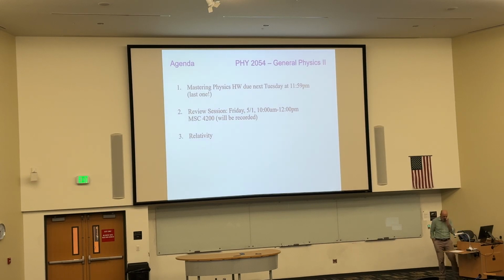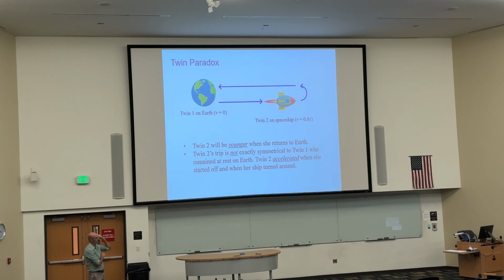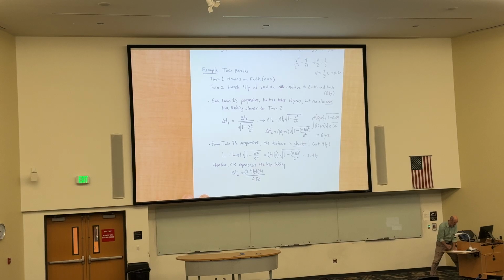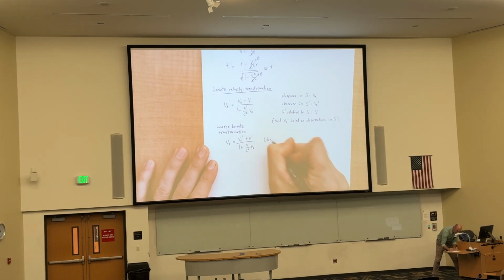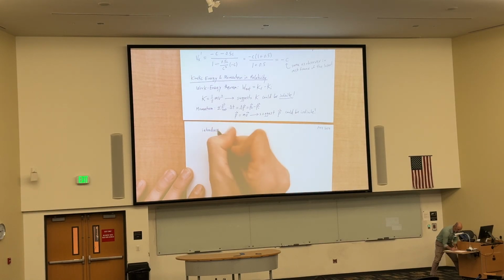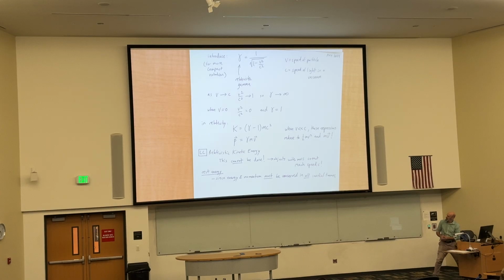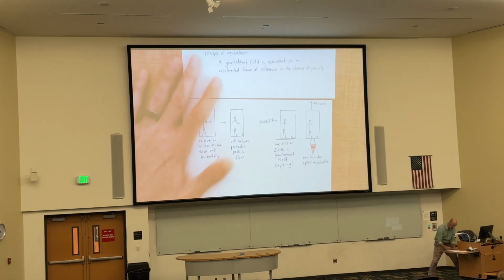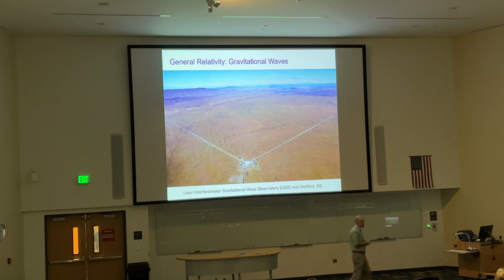PHY2054 Lec_Rec_04_22_2026